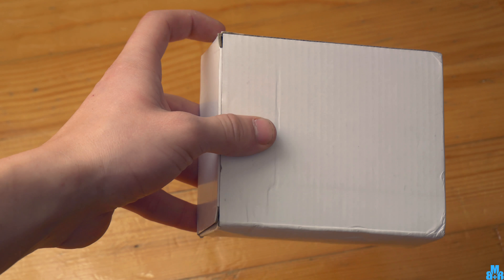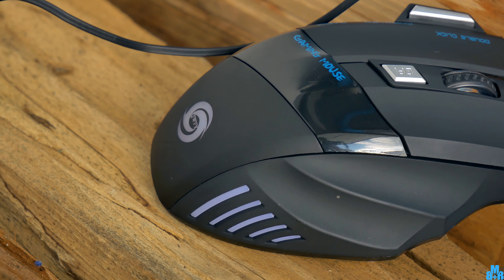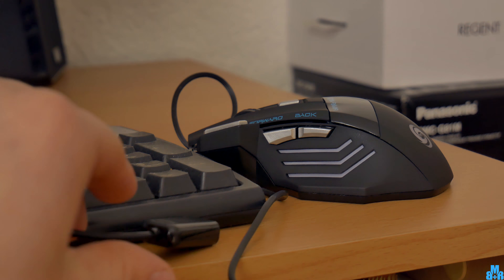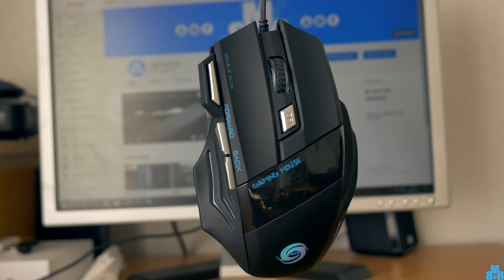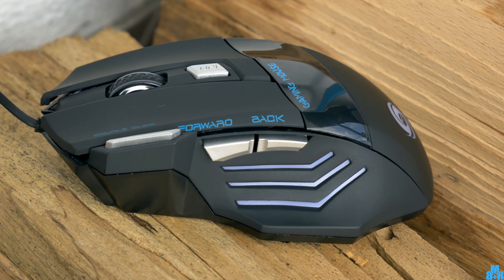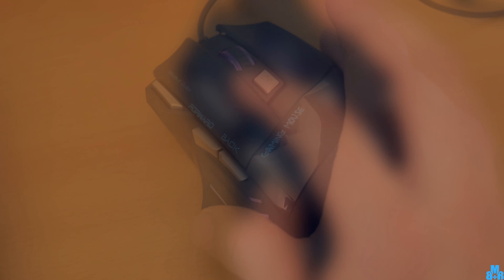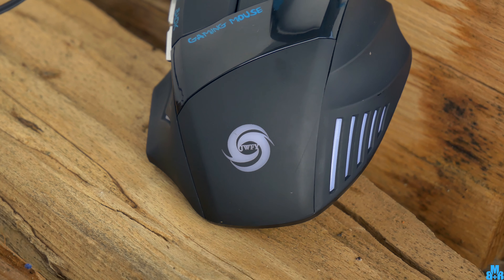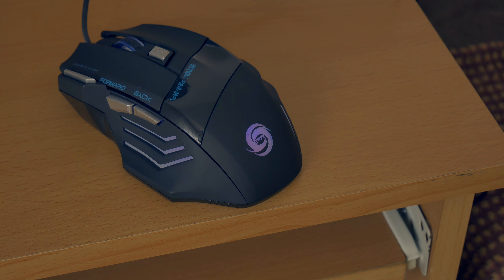$5 LED Gaming Mouse || Unboxing & Quick Review - JWFY USB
I tried to film indoor it was a lot far from my expectation. This is a testing review, I will continue to make better videos in the future.
Thanks everyone for support!